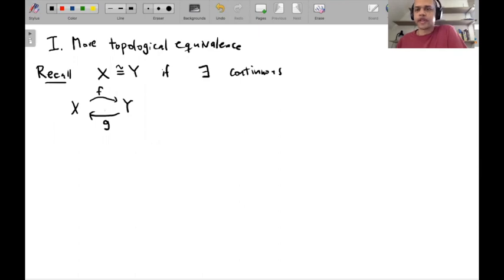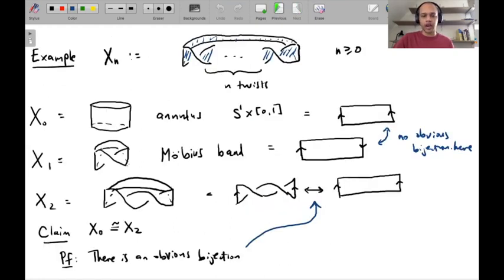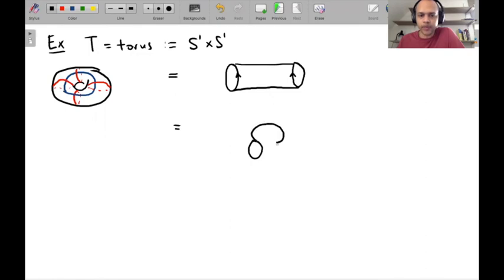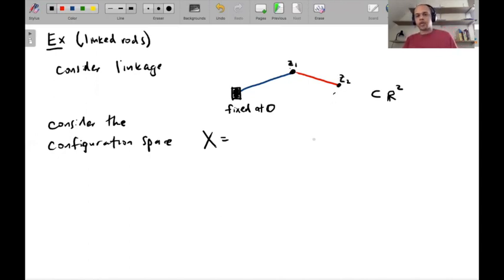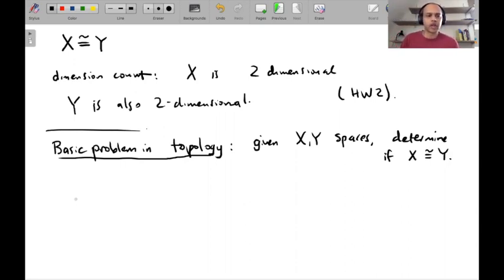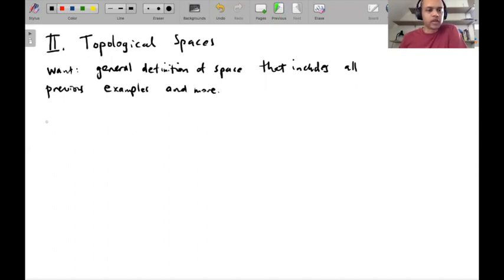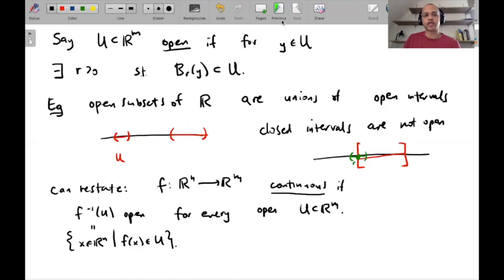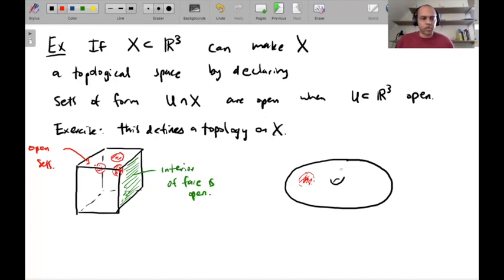Topology - Lecture 3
Topological equivalence, topological spaces